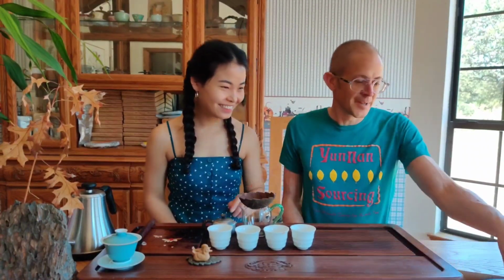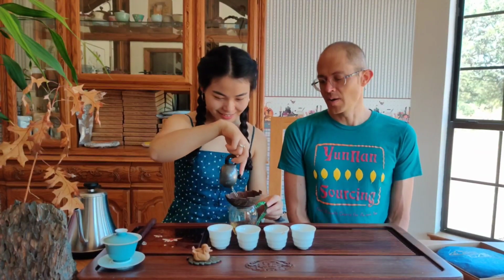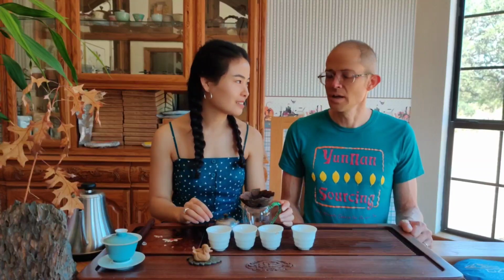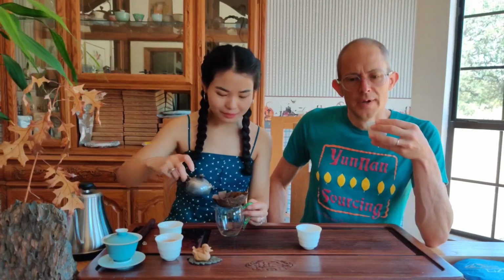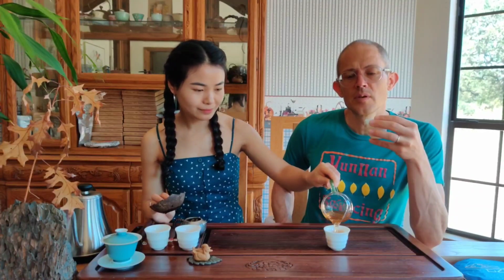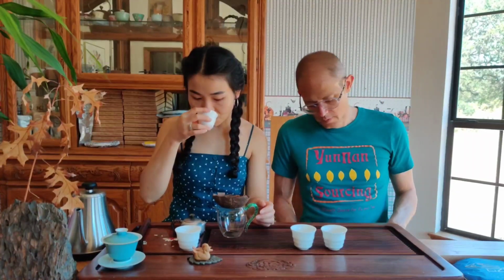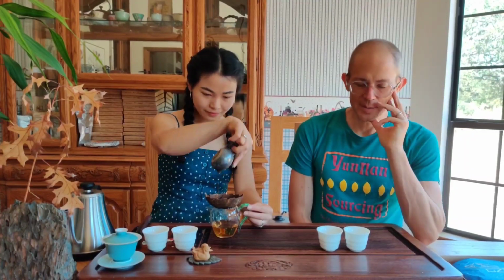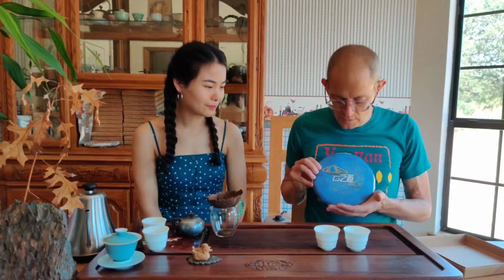Scott and Xiao Yao Drink the 2020 Yunnan Sourcing "Gu Shu Bai Cha" Aged Raw Pu-erh Tea Cake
This is a 2020 pressing from 2014 Spring harvested leaves were picked and processed into mao cha (loose leaf raw pu-erh tea) and then aged for 6 years in Jinggu county of Simao before being pressed in March 2020.  The storage condition in Jinggu was clean with a moderate amount of humidity (wetter than Kunming, but not as wet as Guangdong)  giving the tea a nice rounded aged taste!

Gu Shu Bai Cha means "Old Tree White Pekoe Tea".  White Pekoe refers to a Jinggu varietal called Camellia Assamica Taliensis that is very large and features hairy white buds.  Our Spring Gu Shu Bai Cha is made from trees aged 100+ years old growing near Ye Zhu Tang village in Jing Gu county.

Ye Zhu Tang Village (lit. Wild Pig Pool) is small village about 5 miles to the north of Jinggu town and about two miles west (and uphill) from the Jinggu river.  Ye Zhu Tang village is at about 1750 meters and the tea trees grow along a steep hillside between 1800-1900 meters.

The brewed tea produces a deep thick golden-yellow tea soup.  The aroma is strong and there is a hint of rum and fruit in it.  The taste is pungent with bitterness and astringency balanced with a strong thick dried fruit sweetness.  It really needs to be experienced first-hand!

Stone-pressed in the traditional manner.

Wrapper design by Alan Behul

357 grams per cake (7 cakes per bamboo tong)

80 kilograms in total

Pressed March 20th 2020